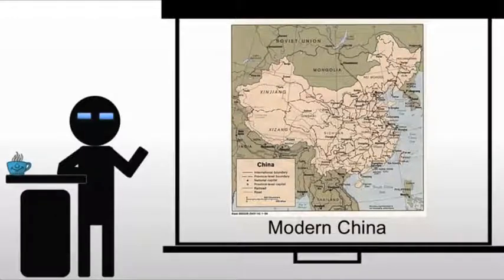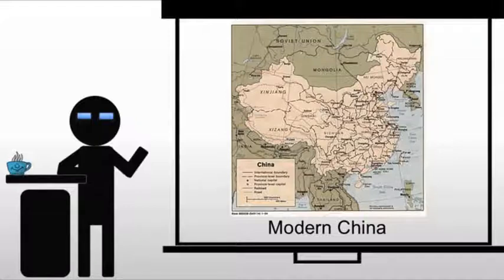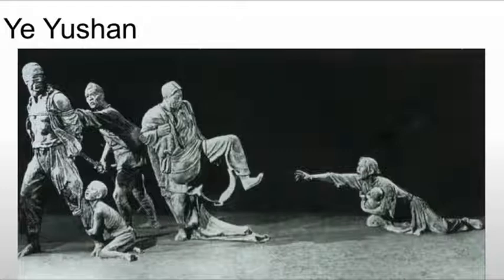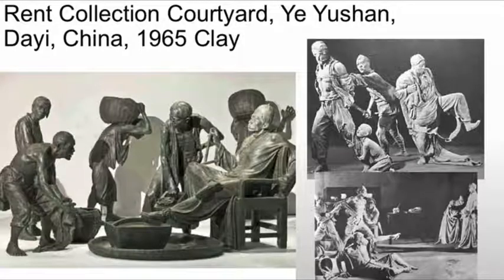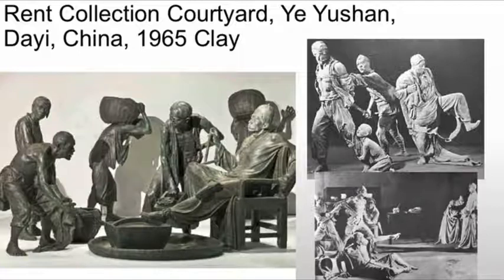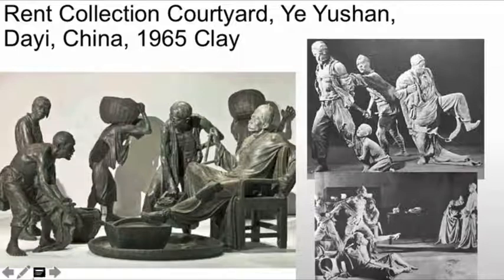Ye Yushan Rent Collection Courtyard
A brief discussion of Ye Yushan's Rent Collection Courtyard